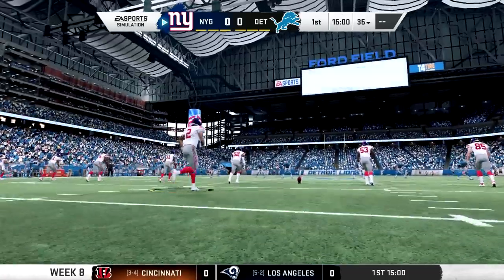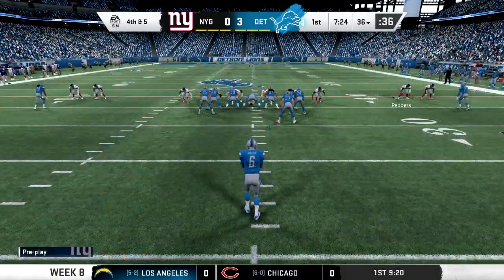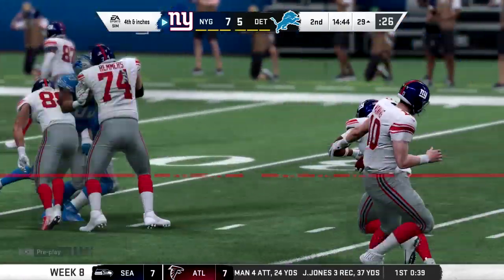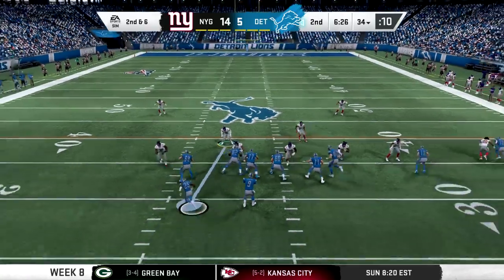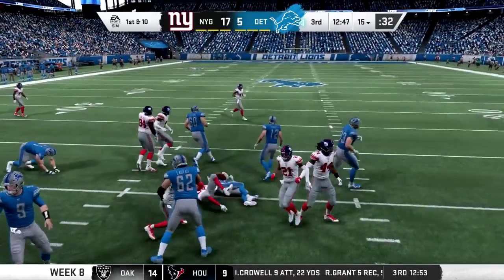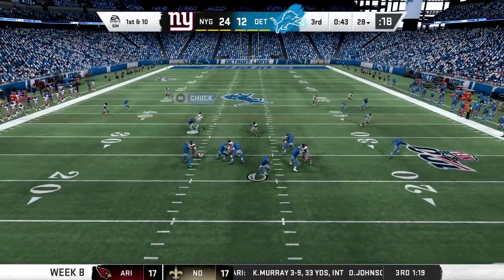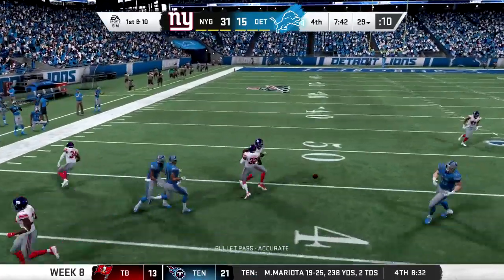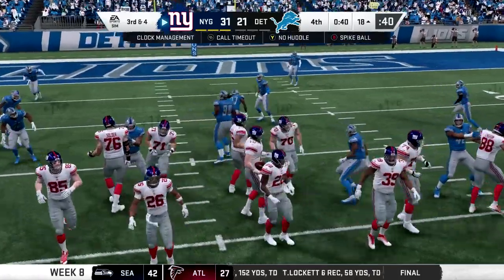Playcalling Better than Pat Shurmur